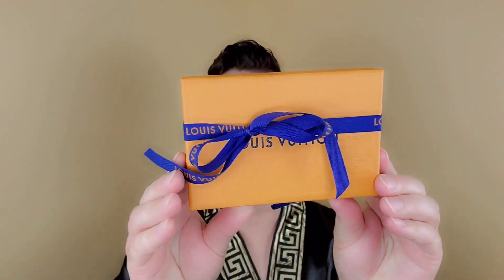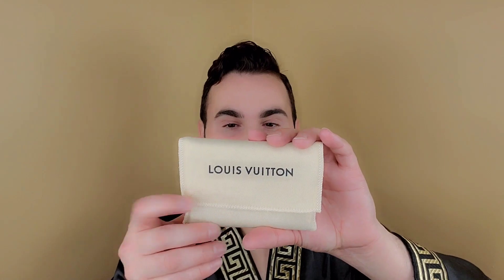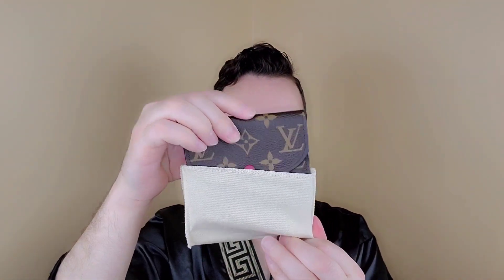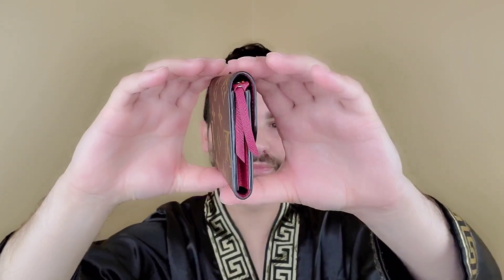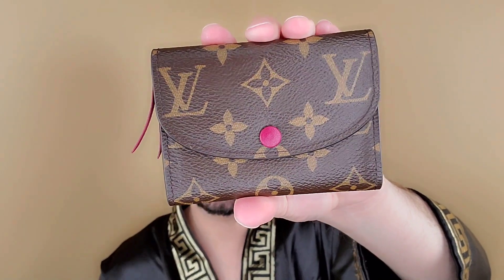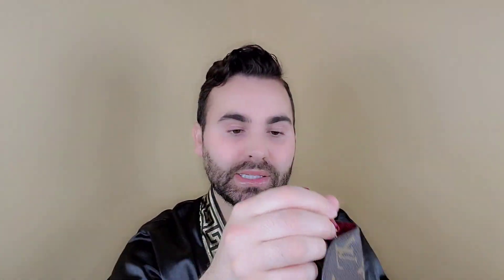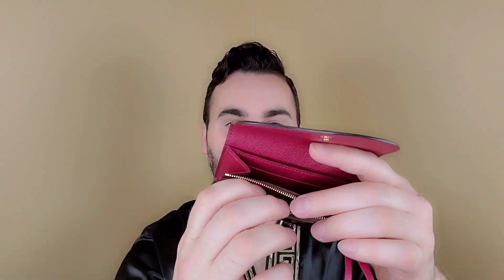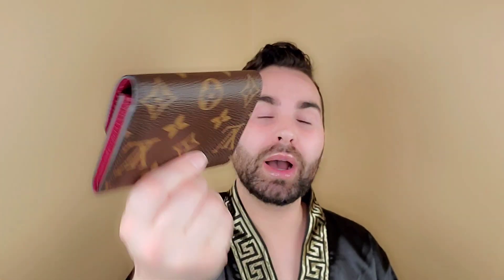Louis Vuitton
Just let her know I gave out the information and she will be absolutely more than happy to help you find what you're looking for. xxoo ❤ ❤ ❤

LINKS TO SITES I ACTUALLY USE AND LOVE BELOW:

💰SAVE MONEY with RAKUTEN Formerly Ebates: GET $35 FOR SIGNING UP ITS FREE PEOPLE!

💵 TheRealReal.com $25 Off First Purchase! HELLA GOOD DEALS!

📬 SEND SUBBIE MAIL TO:
Joshie Michael
1219 Tuendawie St.